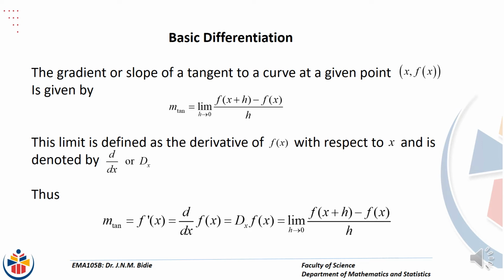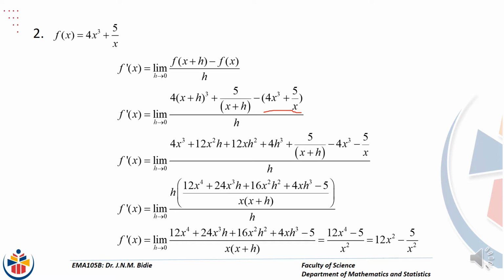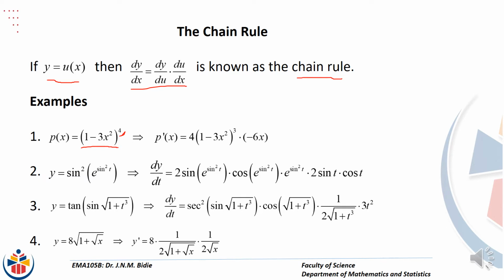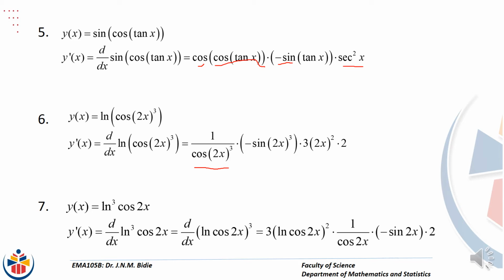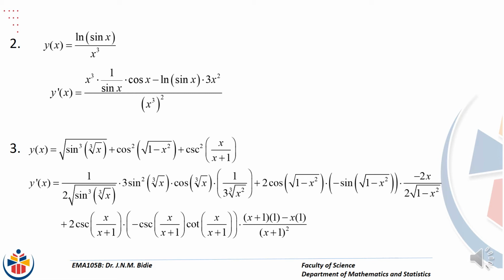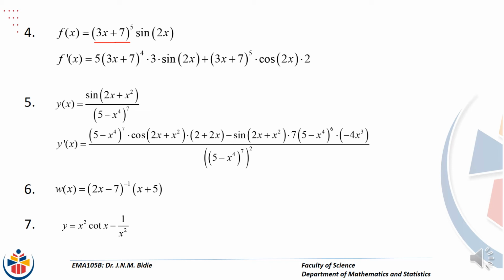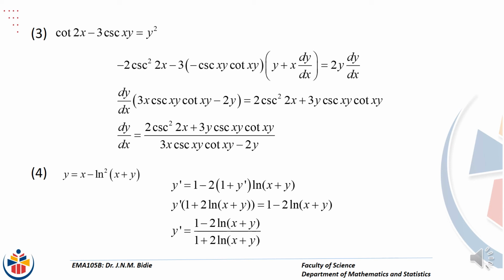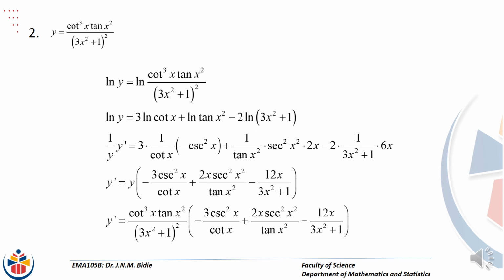Basic Differentiation 1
Differentiation by Definition, Chain Rule, Product & Quotient Rules, Implicit and Logarithmic Differentiation